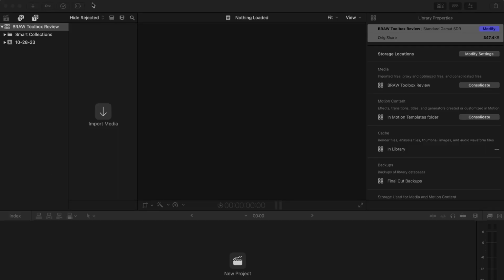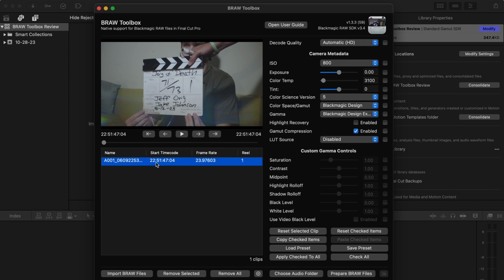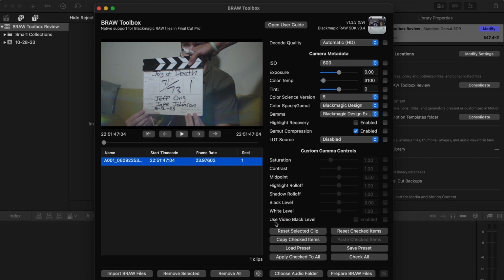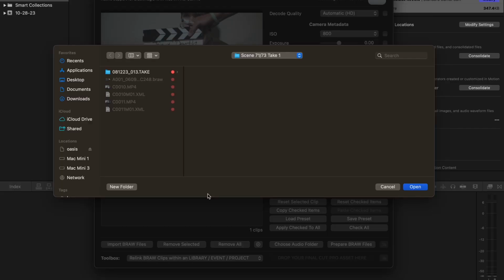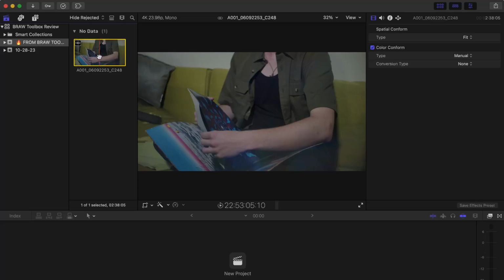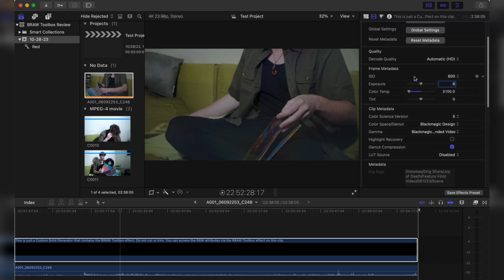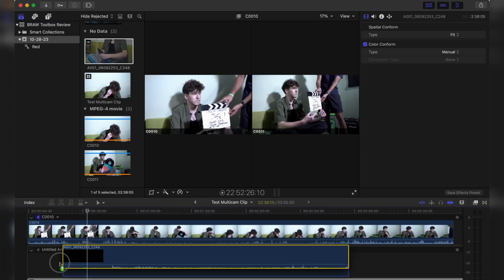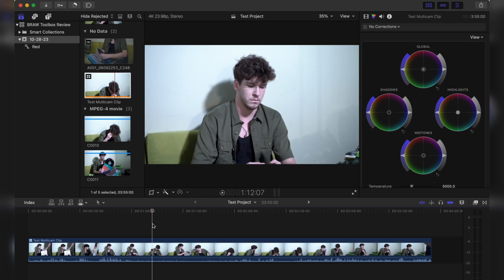How to edit BRAW in Final Cut Pro X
With the BRAW Toolbox plugin, you can now edit BRAW clips from Blackmagic Design cameras.  You can buy the plugin on the app store.